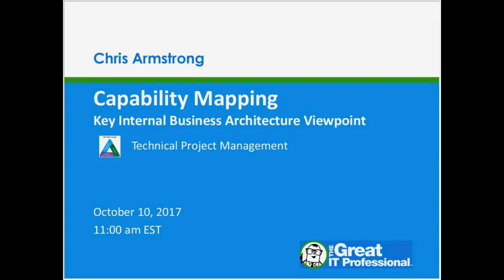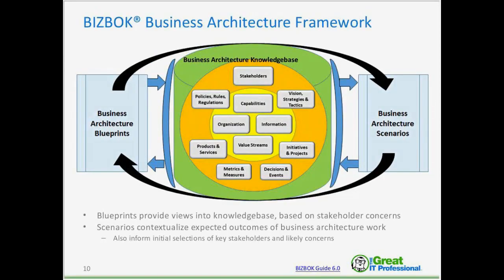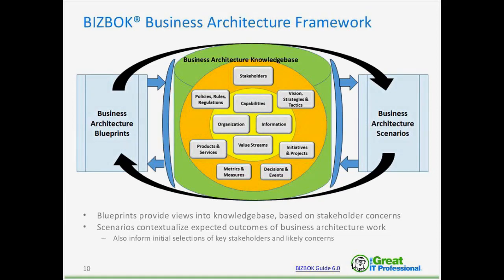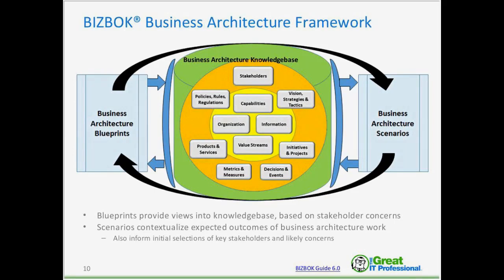Capability Mapping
Capability models have emerged as a business architecture best practice for describing the things that an organization does. This webinar will review the principles and benefits of capability mapping.

or download our iOS mobile app at no cost DevOps – How Fast Do You Want to Go?

ABOUT THE PRESENTER: Chris Armstrong, President of Armstrong Process Group, Inc., is an internationally recognized thought leader and expert in enterprise architecture, systems engineering, software development, iterative/agile development, objectoriented analysis and design, the Unified Modeling Language (UML), use case driven requirements, and process improvement. Over the past twenty years, Mr. Armstrong has worked to bring modern management and engineering best practices to practical application at many different private companies and government organizations all over the world. He has worked in many different industries including telecommunications, government/military, aviation/aerospace, financial services, manufacturing, energy/utilities, retail, healthcare/medical devices, education, publishing, real estate, life sciences, and social services.